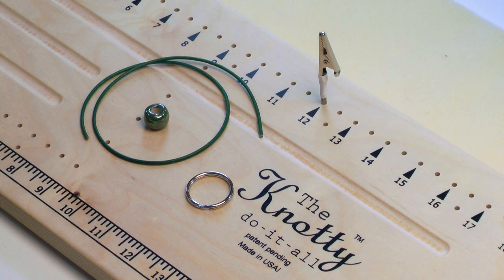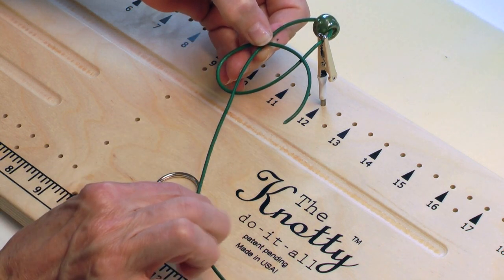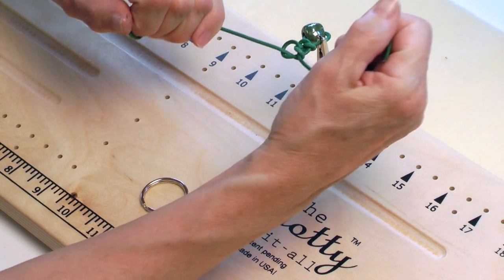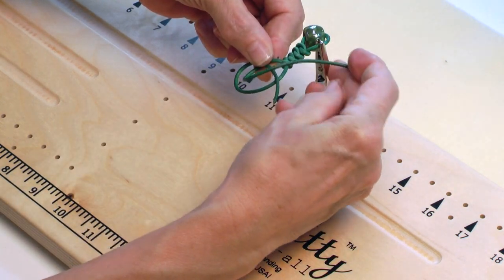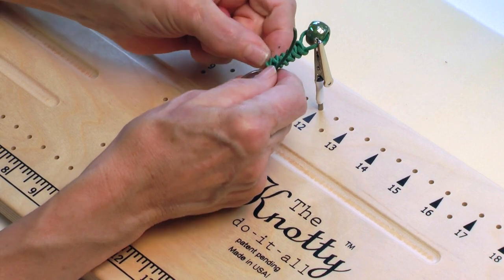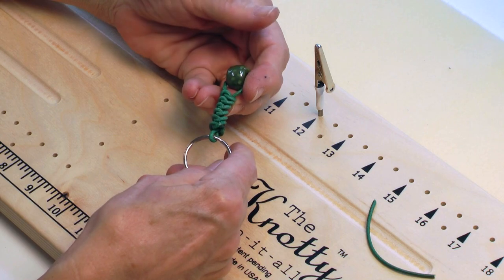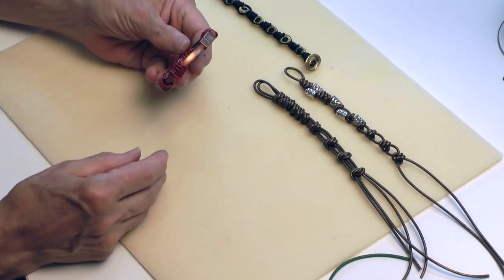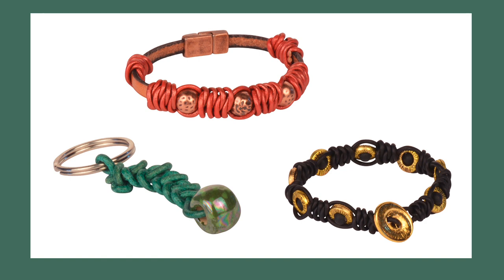Antelope Beads - How to Make a Spanish Knot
AntelopeBeads.com - In this video Elaine shows how to tie a Spanish knot to make bracelets, key chains, necklaces and more.
Some of the components in this video have been discontinued